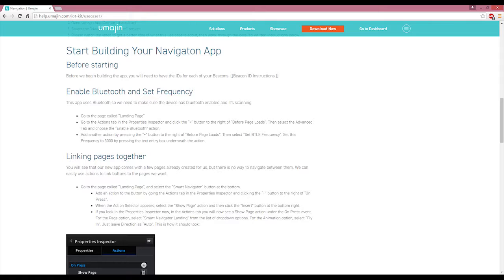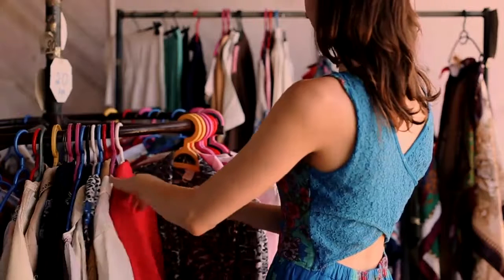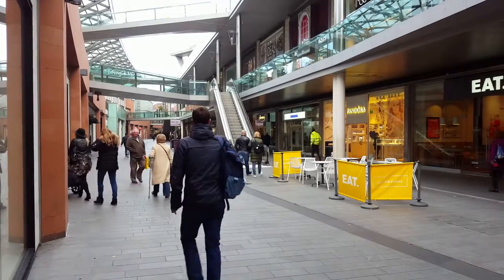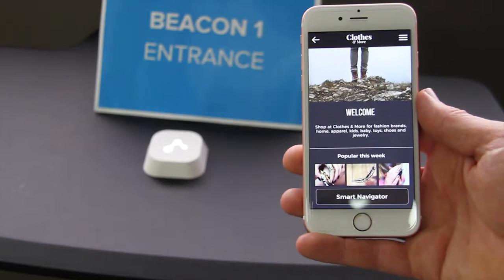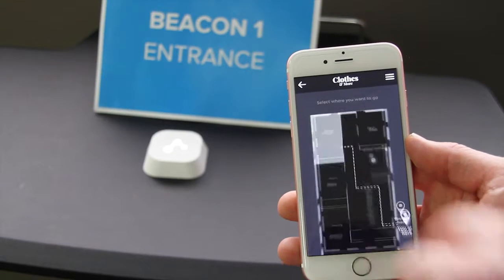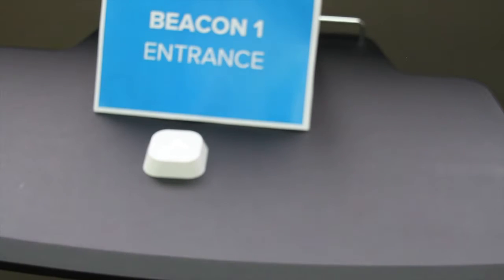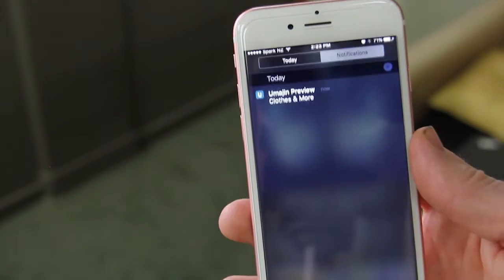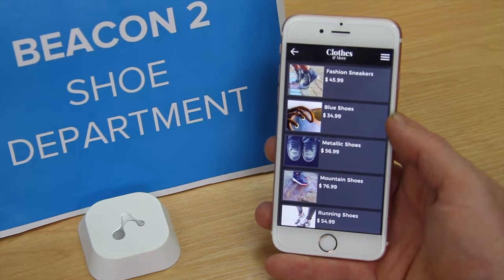Navigation IoT Tutorial - Beacons and Location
Navigation
This video is part of the IoT Innovation Kit series of Use Case Tutorials.

Navigation - The idea of this Use Case is to help consumers navigate and explore complex retail spaces by using Kontakt Bluetooth beacons. Completing the tutorial results in a smartphone app that simulates navigation and wayfinding within a fashion department store.